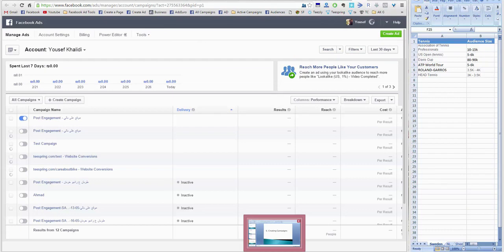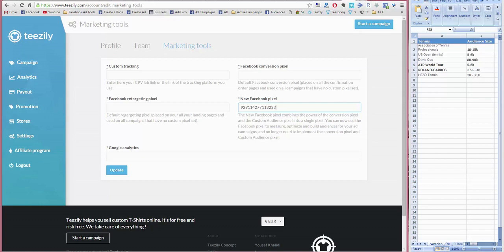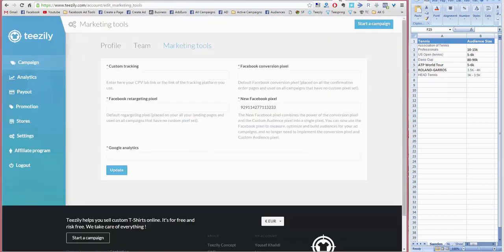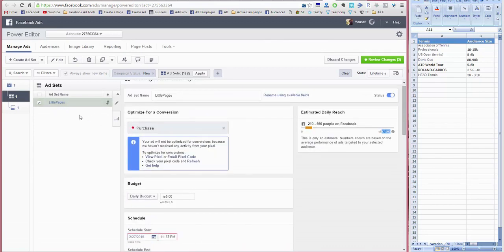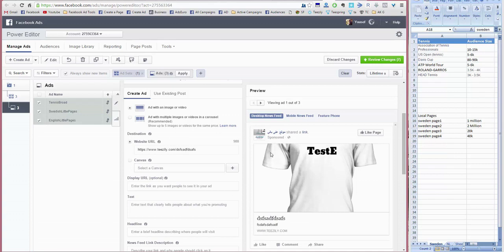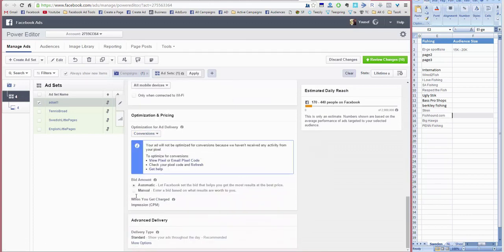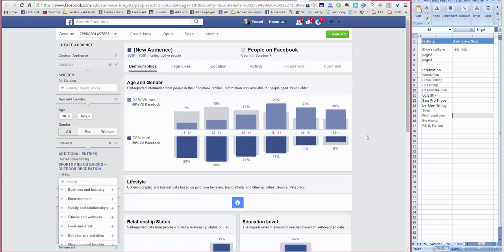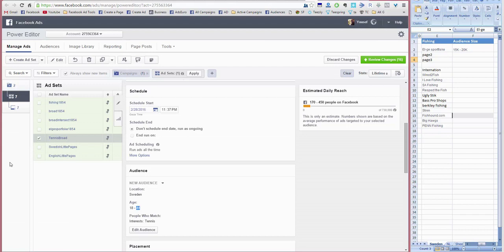6 - Part 1 - Creating Campaigns Local Niches